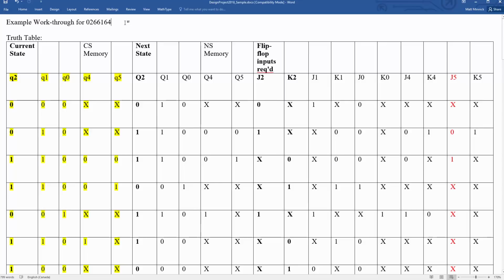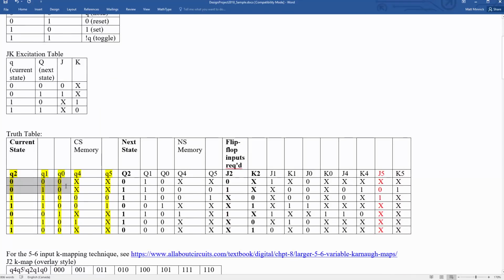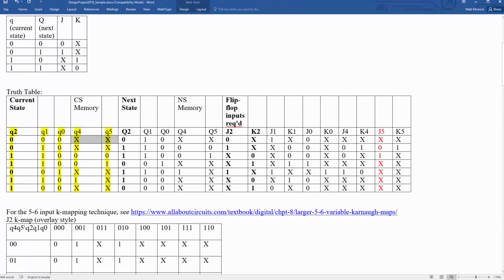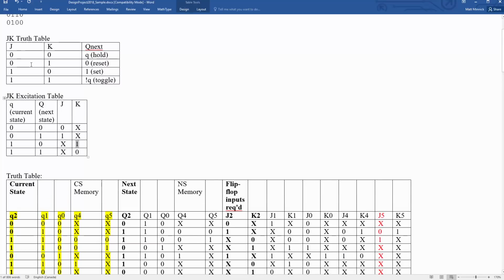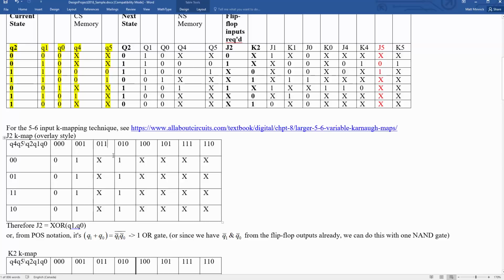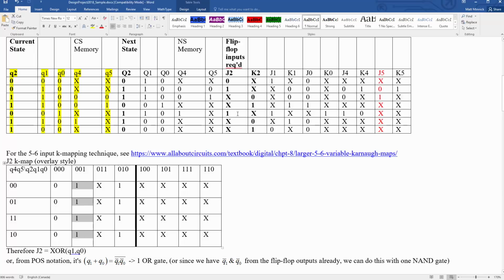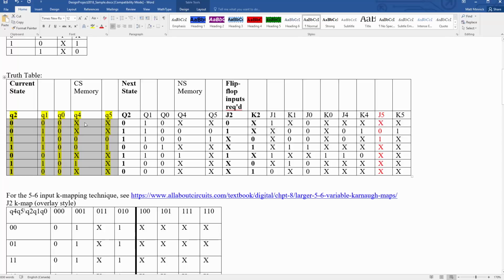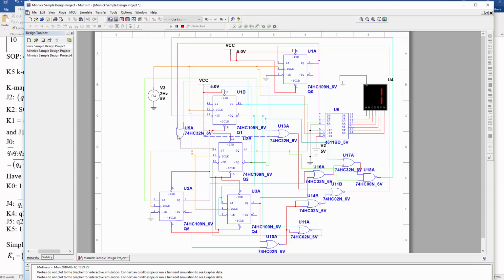2E04: Sequential Logic Design - Design Project Analytical & Multisim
Brief overview of the tasks in the design project: sequential logic design to make a seven segment display cycle through your student number.